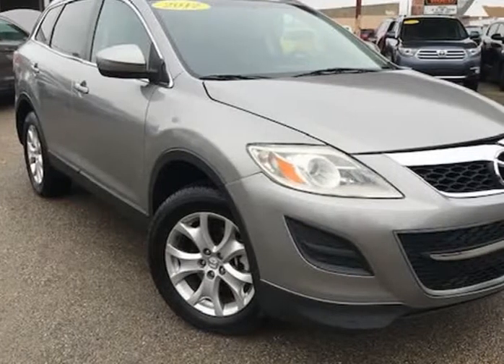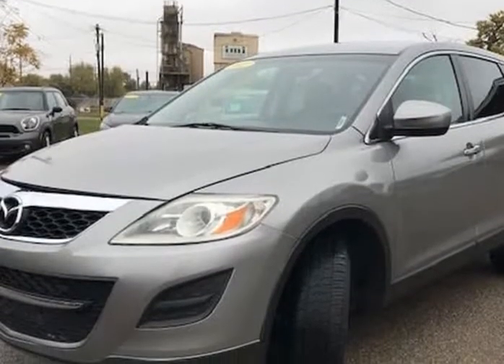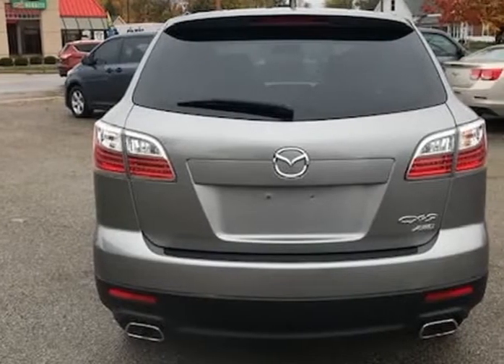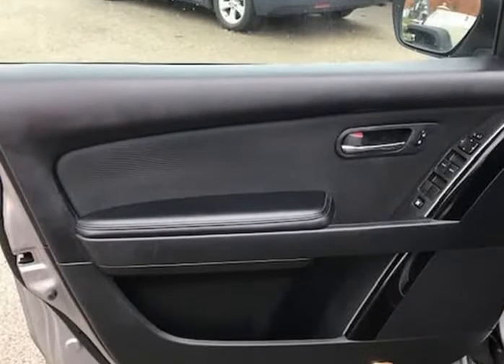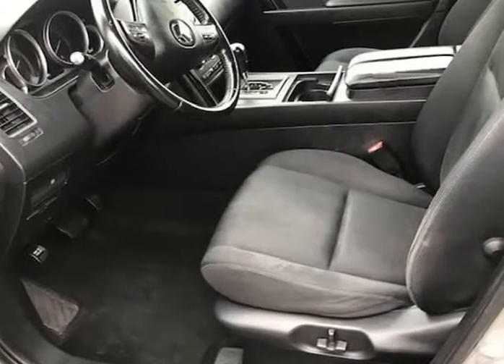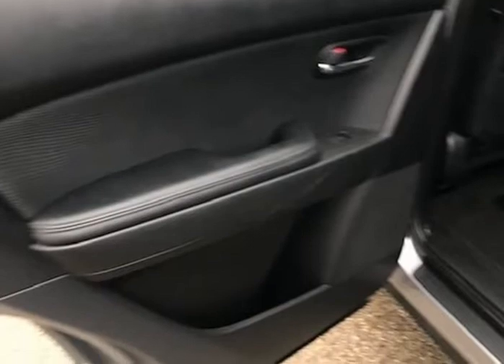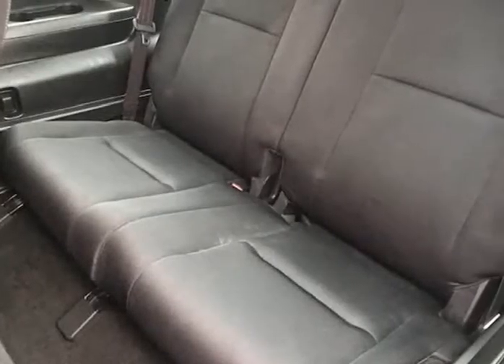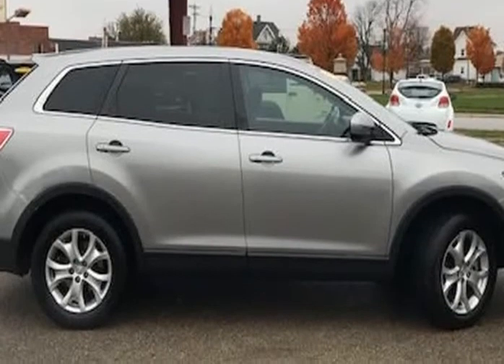2012 Mazda CX-9 AWD 3rd Row- Sport-Local Trade-Warranty (Lebanon, Indiana)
400 South Lebanon St
Lebanon